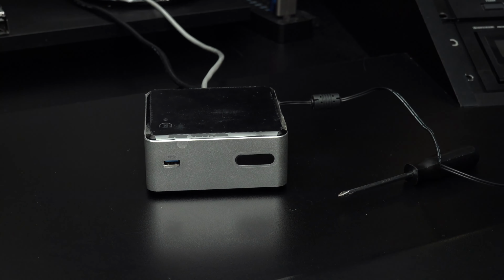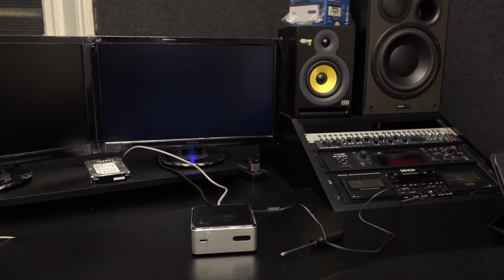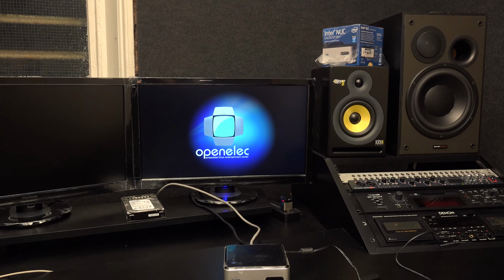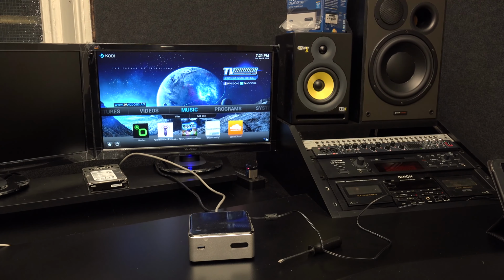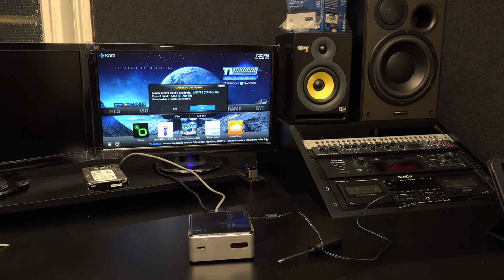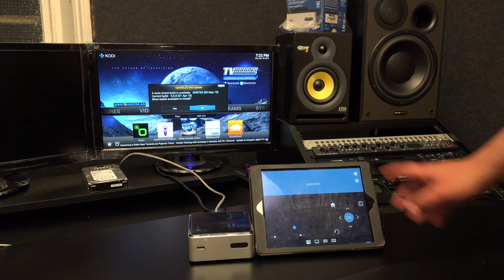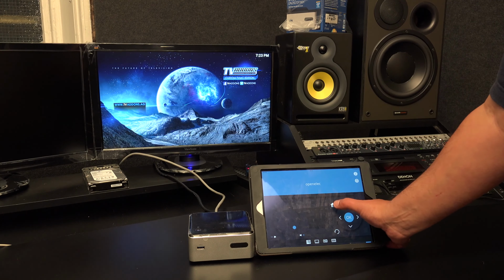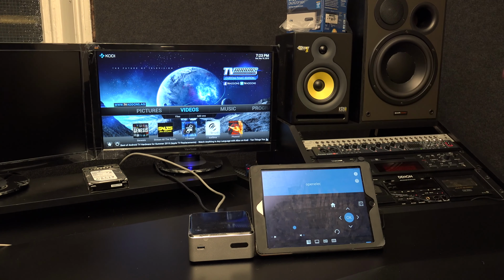Intel NUC DN2820FYKH Kodi Openelec USB assembly build Mini PC Tutorial How To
This video tutorial shows how to put together an Intel NUC and how to run XBMC/Kodi from a USB stick with OpenElec.

Going into 2016, I will be redesigning my web and my YouTube channel, and will be making a lot more 'how to' videos, tech guides and camera reviews.

Here are some links that you may find of interest.